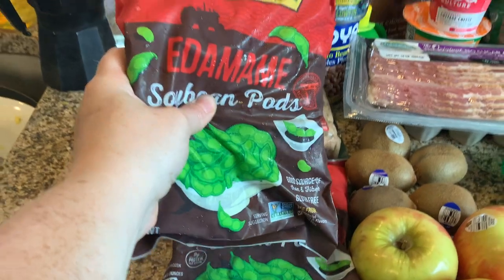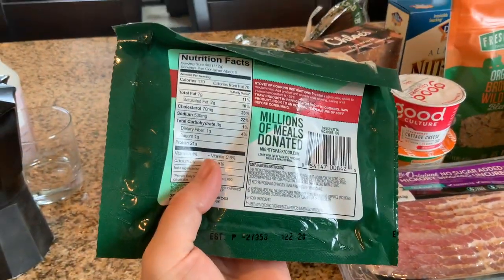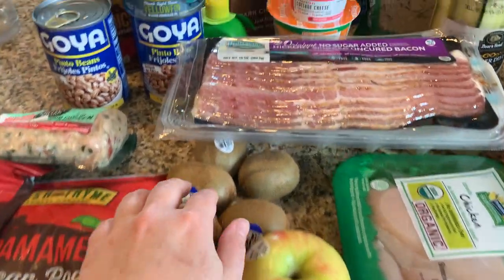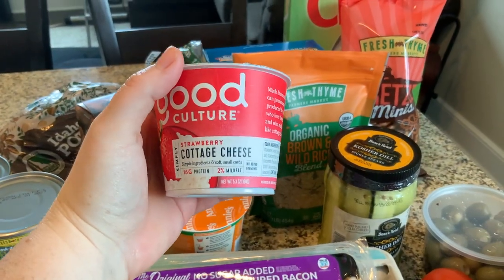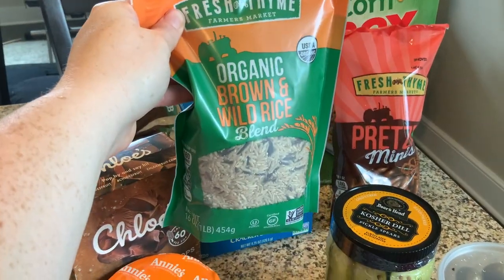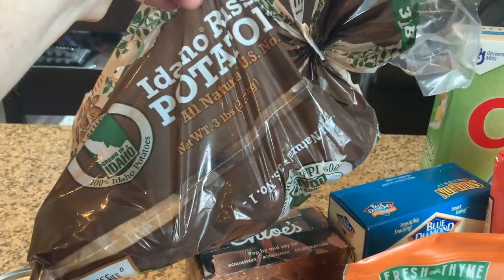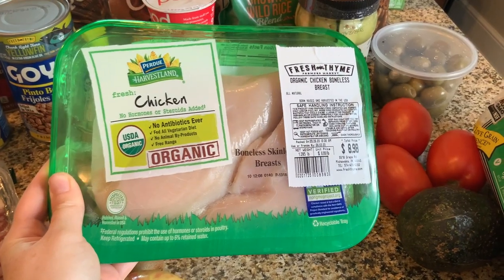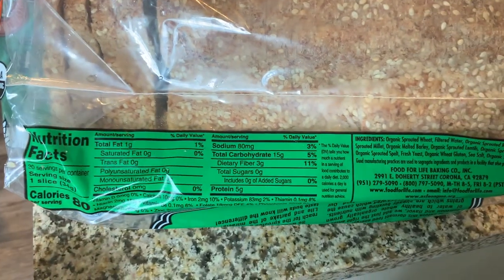Thursday GROCERY HAUL - Healthy & Delicious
Here's to another healthy week :).